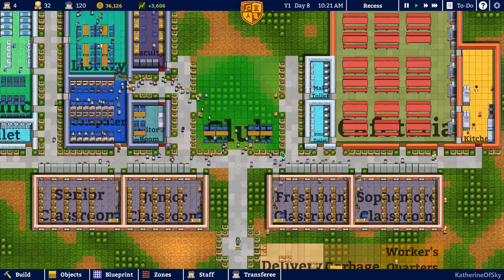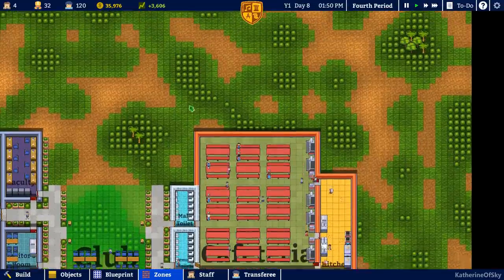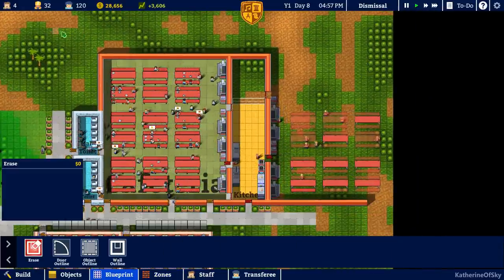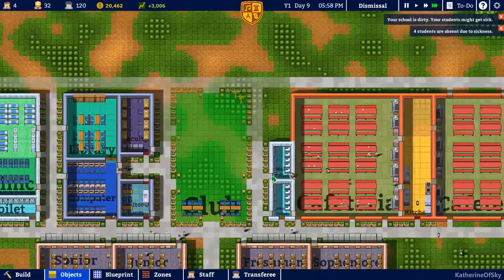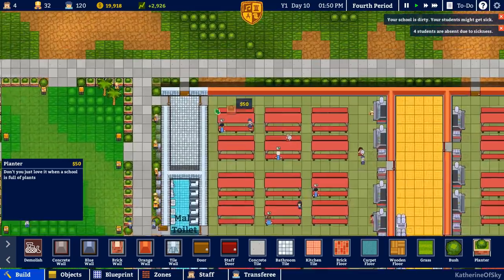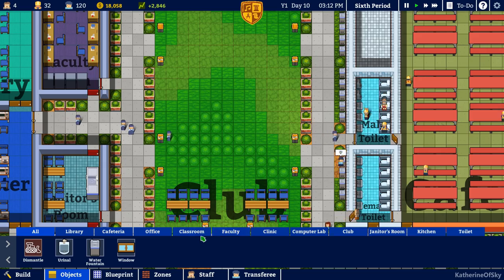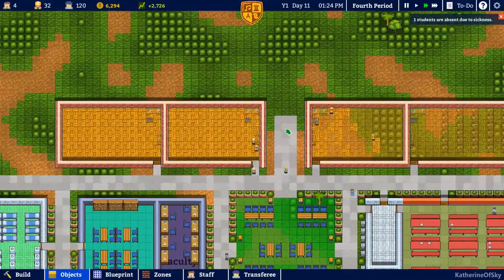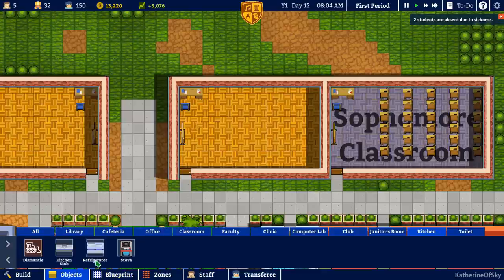Academia: School Simulator Ep 4: MAJOR EXPANSIONS - First Look - Let's Play, Gameplay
In Academia: School Simulator, I'm determined to build a better school than I went to in real life!  Let's build classrooms, hire teachers, manage the budget, and try to provide our students with the best experience possible!  From the artist from Prison Architect, and the developers of Political Animals: Squeaky Wheel!

A huge thank you to Squeaky Wheel for providing me with a game key!

Release Date: 8 Sept. 2017

About Academia: School Simulator:

From the artist of Prison Architect and the studio that brought you Political Animals comes Academia : School Simulator, a simulation game that lets you design, construct, and manage the high school of your dreams! Watch your students as they get bullied, find love, flunk exams, and basically just try to get through the roller-coaster ride that is high school. Will you offer the best teachers and facilities or cheap out and build giant classrooms with a 1:100 student to teacher ratio? It's all up to you!

- Varied Faculty : Teachers are complex as well, with different skillsets, teaching styles and motivations.

- Numerous Facilities : Build Canteens, Clinics, Computer Labs and much , much more.